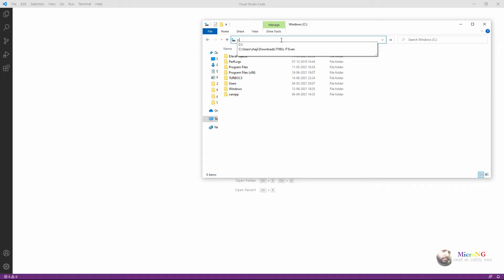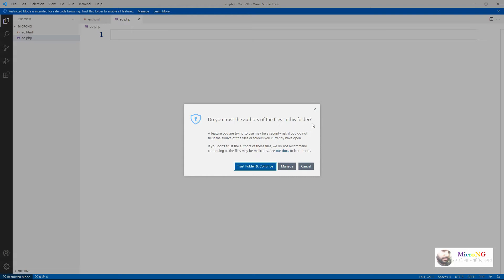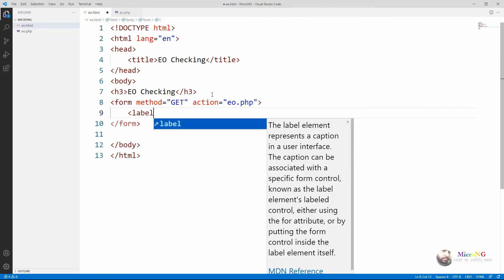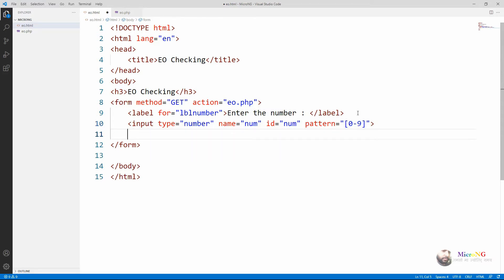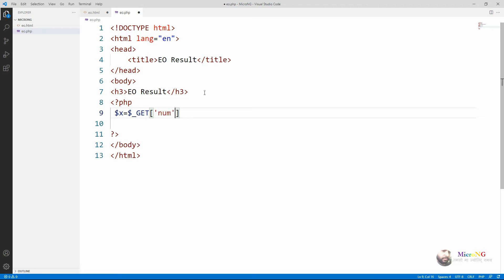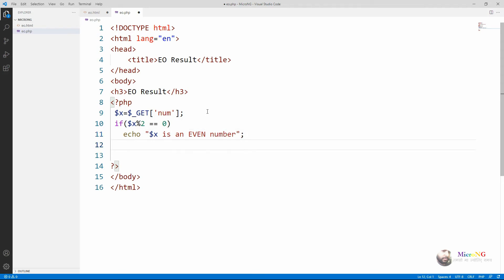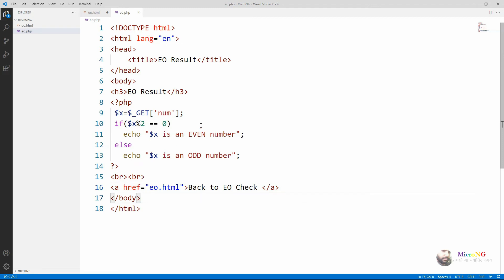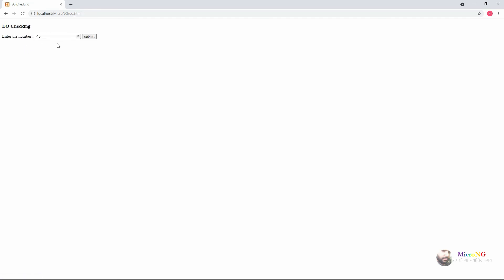how to run php program in visual studio code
how to run php program in visual studio code php even odd number program PHP Program to check number is even or odd php even odd number program using php if else statement $_GET and $_POST
PHP $_GET is a PHP super global variable which is used to collect form data after submitting an HTML form with method="get"
PHP $_POST is a PHP super global variable which is used to collect form data after submitting an HTML form with method="post"